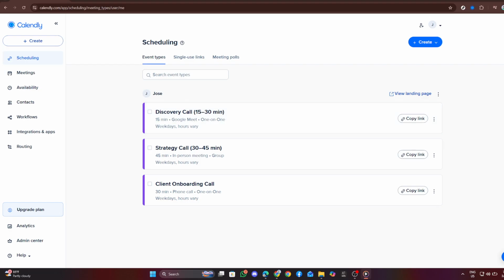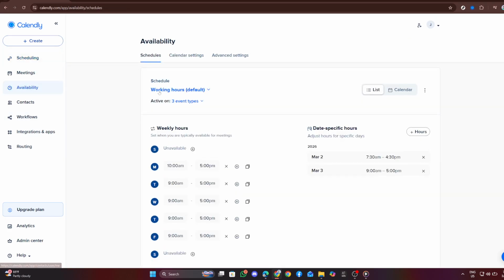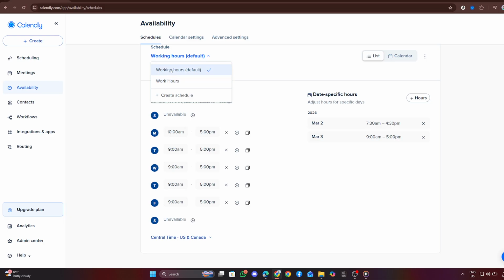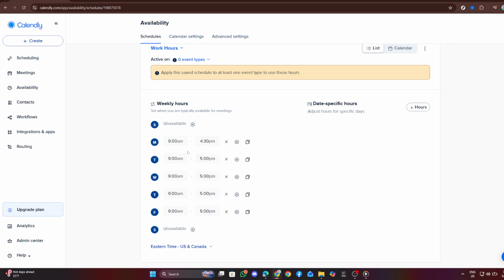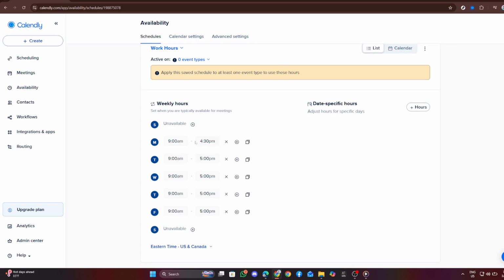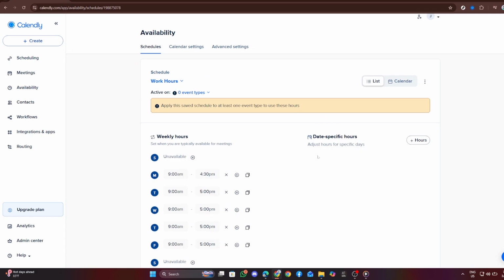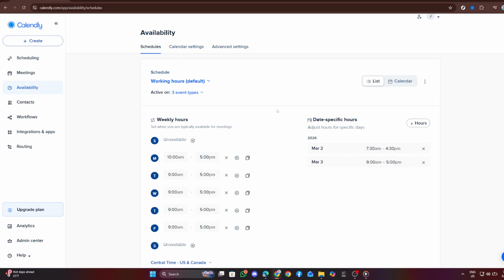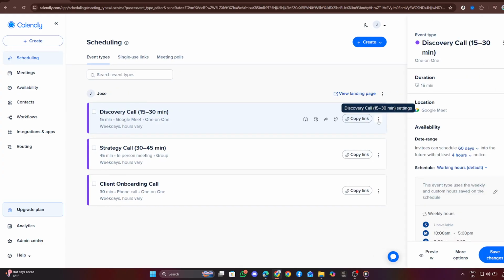How to change default Calendly availability[LATEST GUIDE]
In today's Video we cover, How to change default Calendly availability